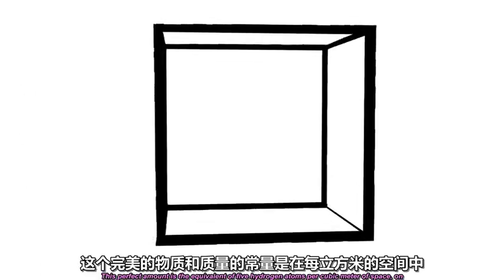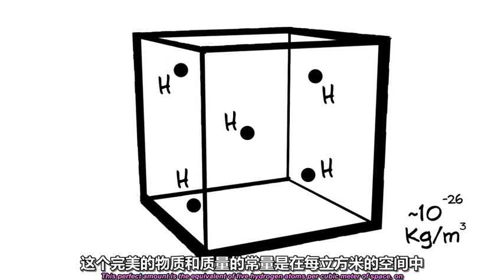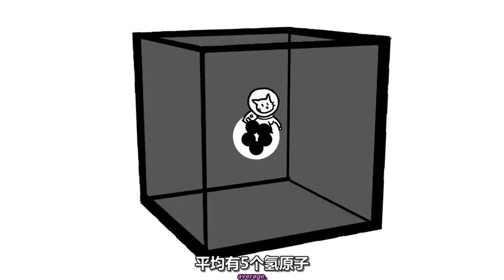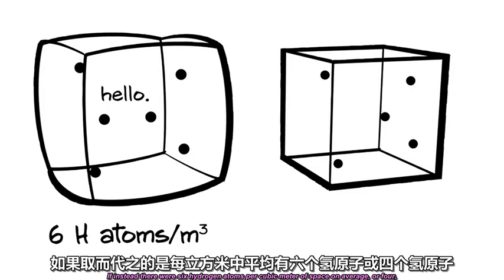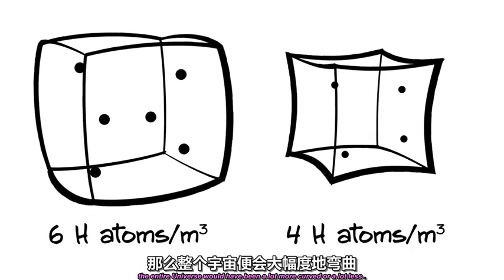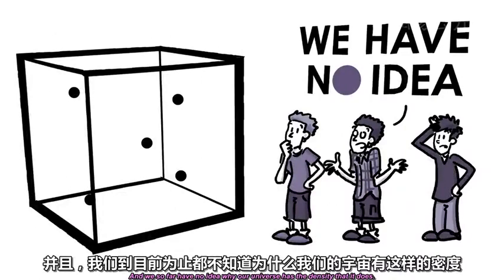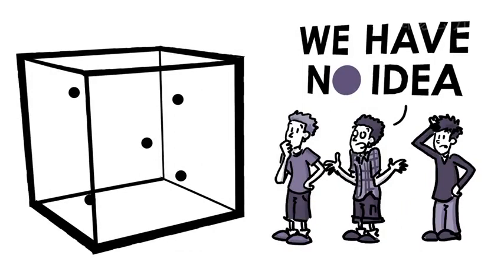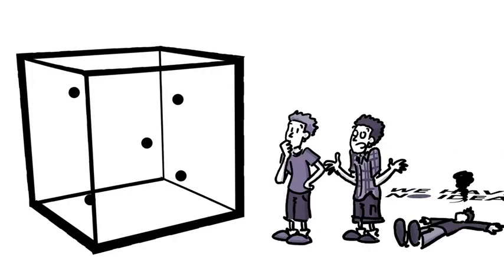宇宙是什么形状